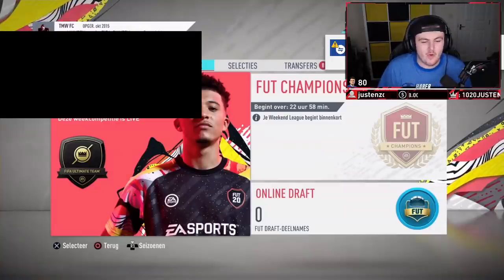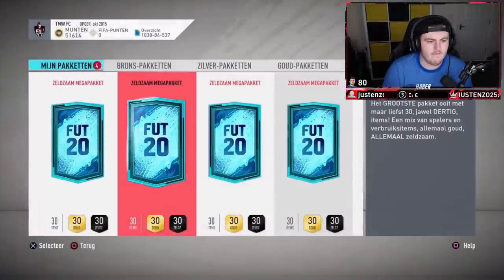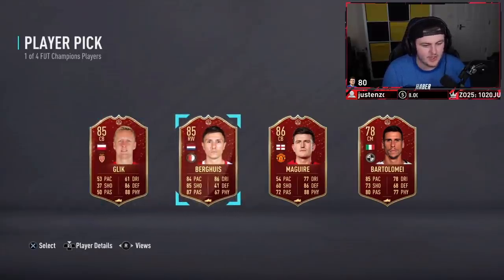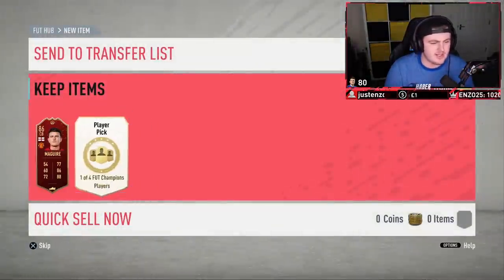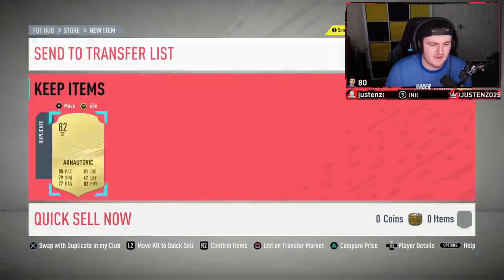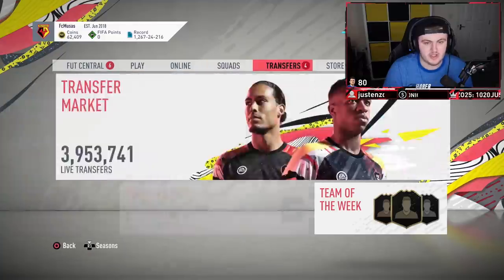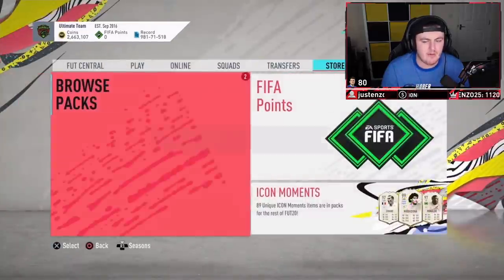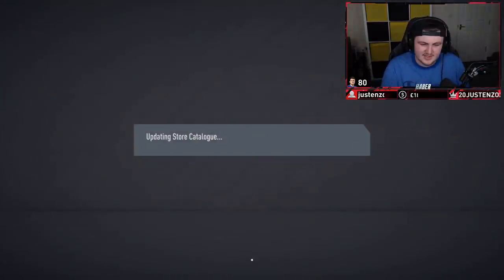HUGE RED PICK! ELITE 2 FUT CHAMPIONS REWARDS! FIFA20 ULTIMATE TEAM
Fifa 20, Ultimate team, Red Player Picks, Elite, Elite 2, FUT Champions Rewards, FUT Champs, Rewards, Pack Opening, Insane Pack Opening, Winter Refresh, in a pack